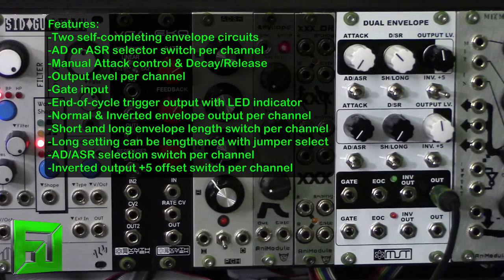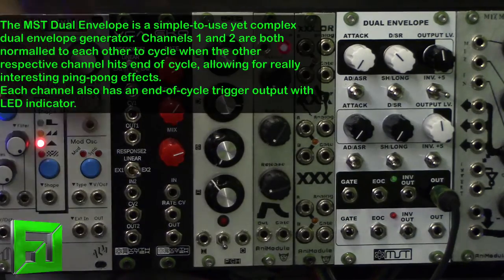Synthrotek MST Dual Envelope Eurorack modular Demo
The MST Dual Envelope is a simple-to-use yet complex dual envelope generator.  Channels 1 and 2 are both normalled to each other to cycle when the other respective channel hits end of cycle, allowing for really interesting ping-pong effects.  Each channel also has an end-of-cycle trigger output with LED indicator.  There’s a normal and inverted envelope out.  The inverted envelope out can be further modified by the +5 offset switch, which allows the inverted waveform to travel in the positive.  The + output level allows the envelope signal to go between zero and the maximum voltage rail.  Attenuate the output level down for a more subtle envelope (adjust to taste).

Features:
Two self-completing envelope circuits
AD or ASR selector switch per channel
Manual Attack control & Decay/Release
Output level per channel
Gate input
End-of-cycle trigger output with LED indicator
Normal & Inverted envelope output per channel
Short and long envelope length switch per channel
Long setting can be lengthened with jumper select
AD/ASR selection switch per channel
Inverted output +5 offset switch per channel

Specifications:
Current draw: V+ max 10mA, V- max 8mA
Width: 12HP